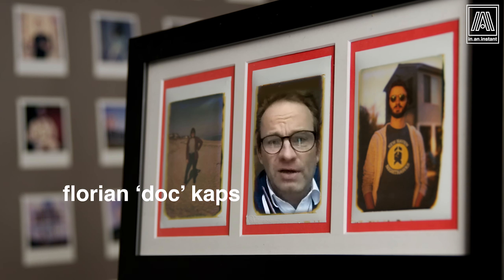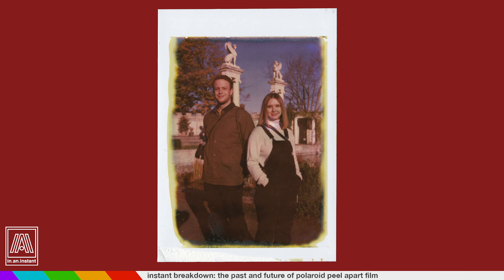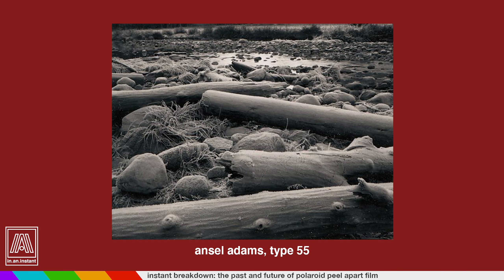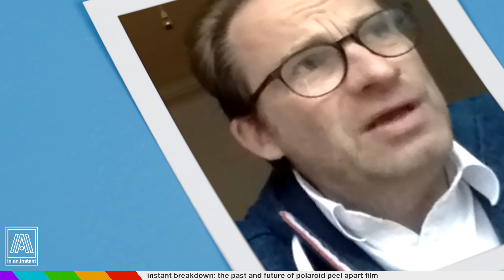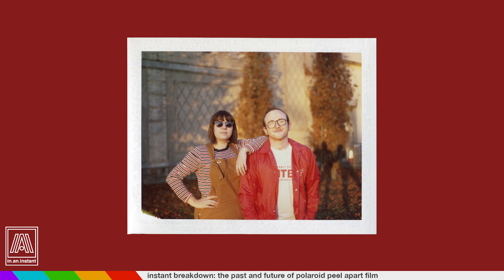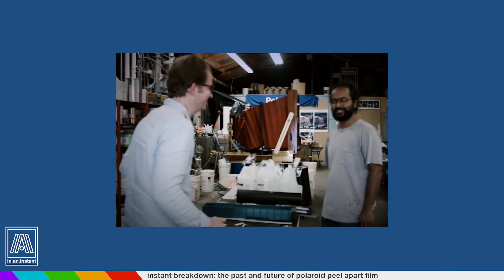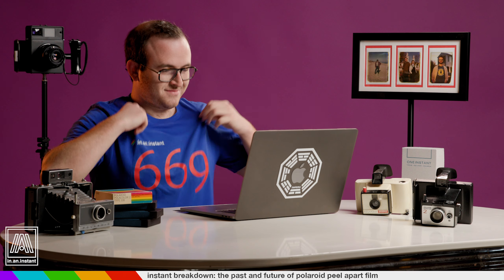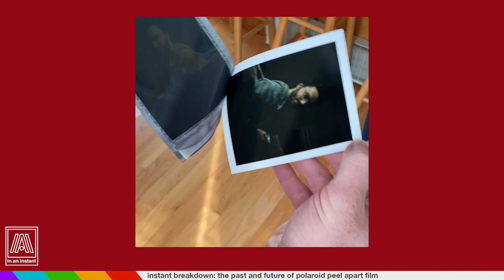The Past & Future of Polaroid Packfilm feat. Doc & Chris from Supersense [Instant Breakdown]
Peel open the world of Polaroid packfilm in this journey through the format's history and its surprising future. In this video we are joined by Florian 'Doc' Kaps, the legend who saved Polaroid film, and also the man leading production on the mission to save packfilm, Chris Holmquist. Get your fingers ready, it's time to peel.

An additional thank you to Max Goldberg and Matt Lucier for filming on-location segments of this video, follow them here: @maxdoes/@whoismattlucier

And as always, you can follow me on that Instagram